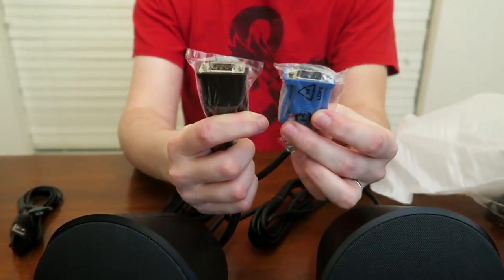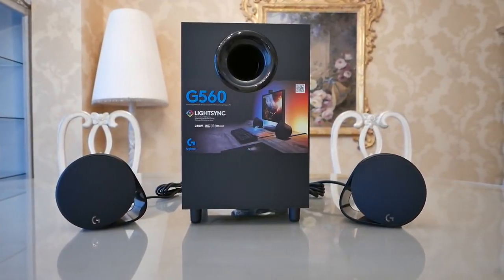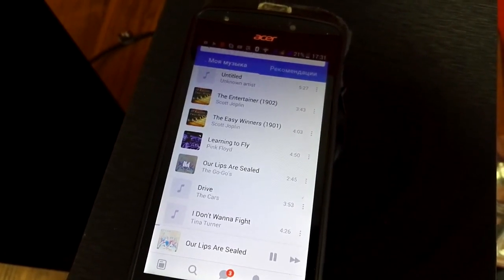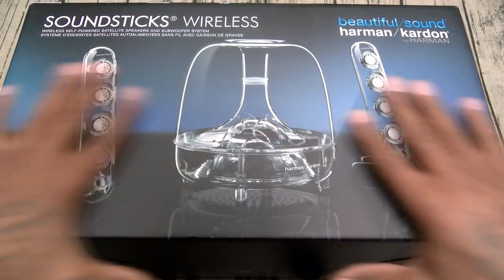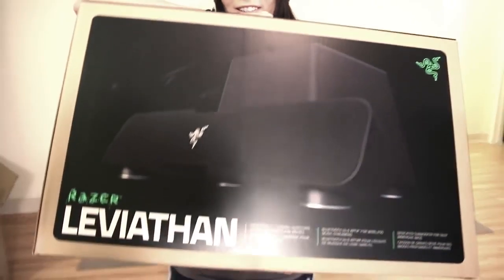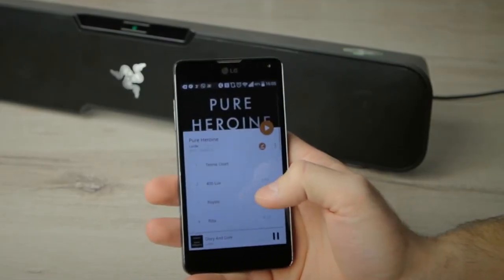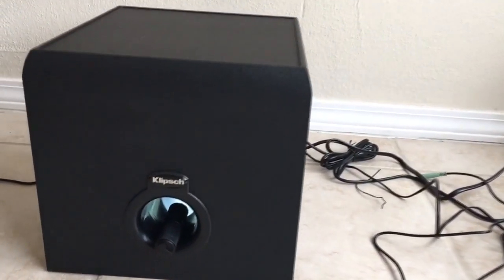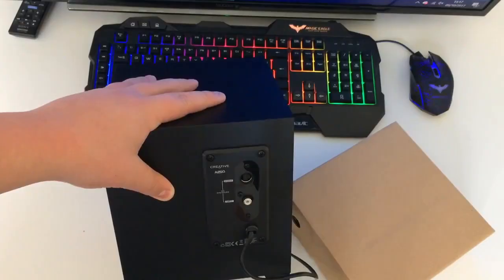Best Computer Speakers 2020 Top 5 🔥🔥🔥